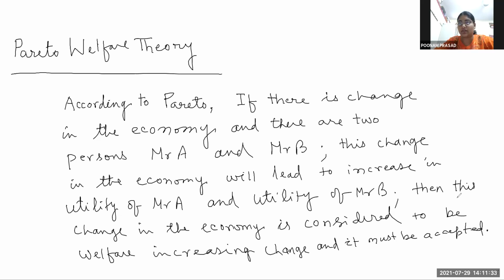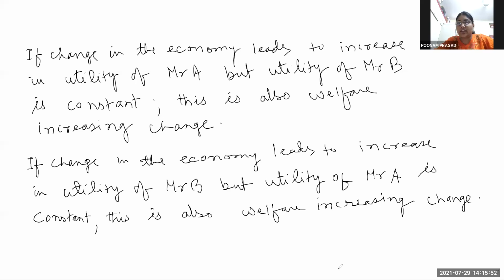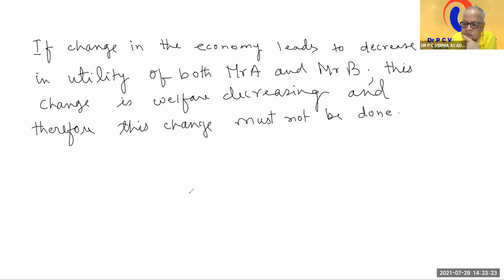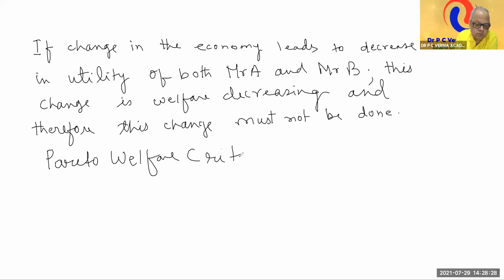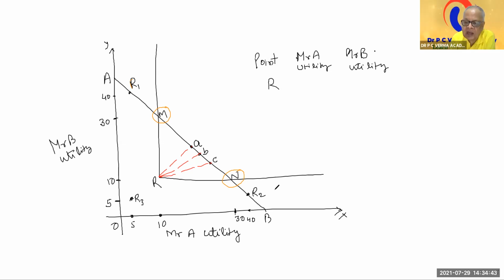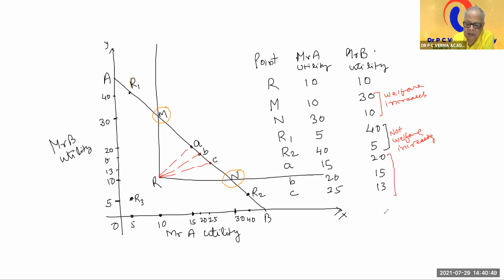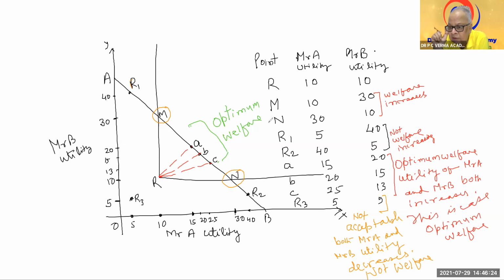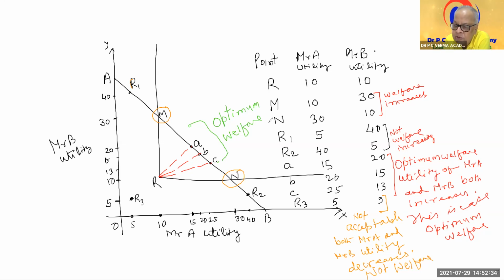PARETO WELFARE THEORY